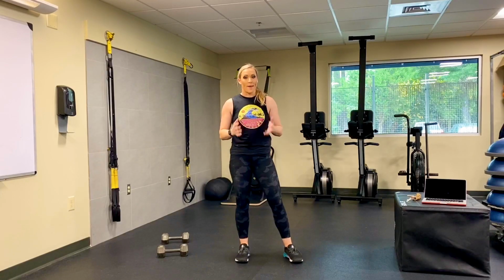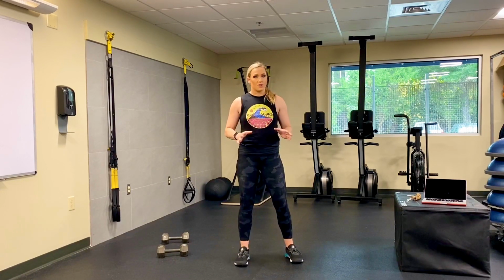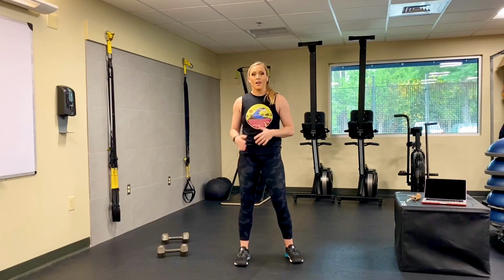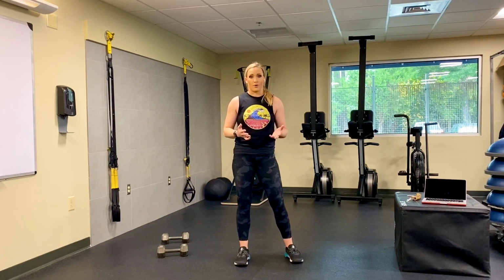Workout: Manmakers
Manmakers:

One repetition of a manmaker involves the following steps:
1. Holding dumbbells, place them on the ground and jump the legs back into a plank position
2. Perform a pushup
3. Perform a single-arm row with each arm
4. Jump the feet back in towards the dumbbells in preparation to bring the bodyweight upward to a stranding position
5. Use the hips and glutes to explosively initiate upward movement with the body, quickly dipping down by flexing the knees and hips while using the shoulders to rapidly shrug the dumbbells upward to the “racked” position (over the shoulders)
6. Explode out of the dipped position while simultaneously pressing the dumbbells upward overhead to a fully extended position

A manmaker can also be easily scaled by removing the jump into and out of the movement, as well as by kneeling to perform the pushup. In the scaled version, you can also remove the explosive clean to press upon standing and instead substitute a controlled bicep curl to overhead press.

Perform 1 round of the following:

Manmaker x 15 (full or scaled version)
Run 400m (.25 miles)
Wall sit 1:00
Side plank :30 each
Manmaker x 10
Run 800m (.5 miles)
Wall sit 1:00
Manmaker x 5
Run 1200m (.75 miles)
Wall sit 1:00

*Focus on proper form and body control through the manmaker repetitions, rather than focusing on speed – use your runs to pick up the pace and reduce the time spent overall in the workout!